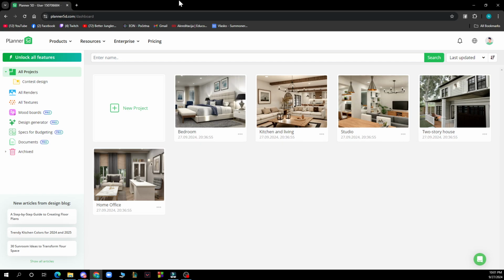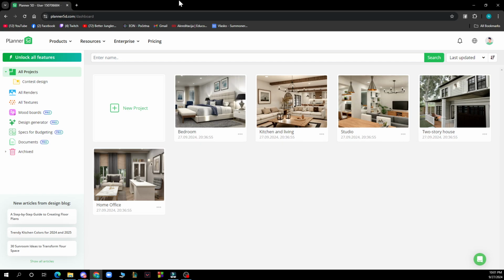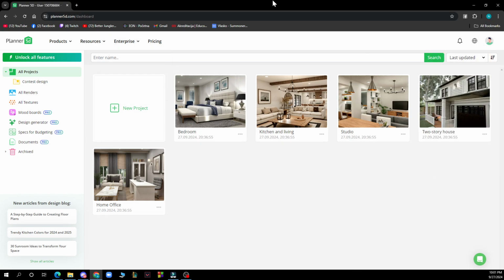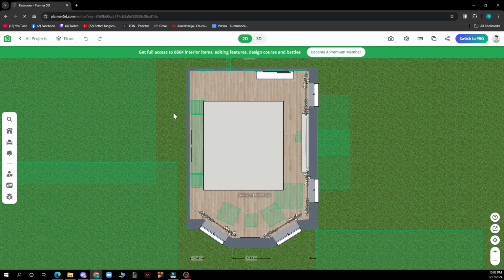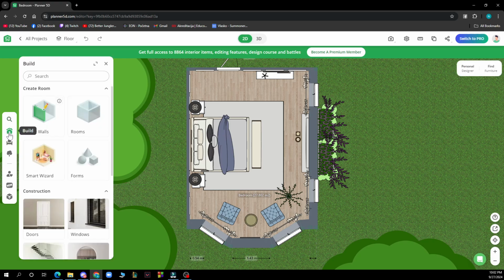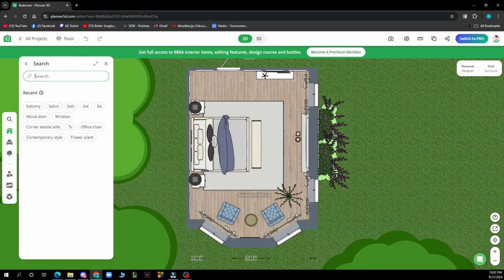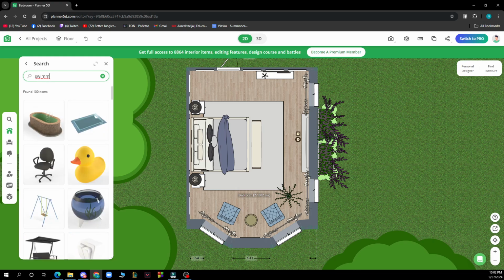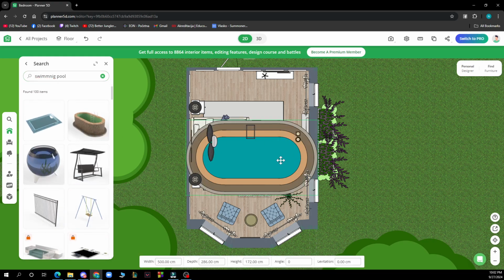How To Create a Swimming Pool in Planner 5D (Easiest Way)​​​​​​​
In this video I will show you How To Create a Swimming Pool in Planner 5D. It would be good if you watch the video until the end so that you don't miss important steps.